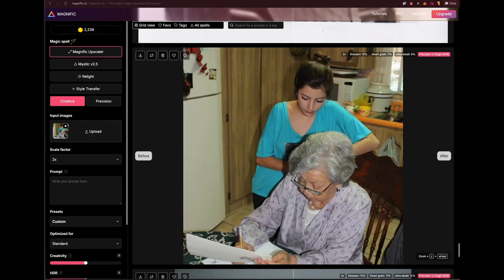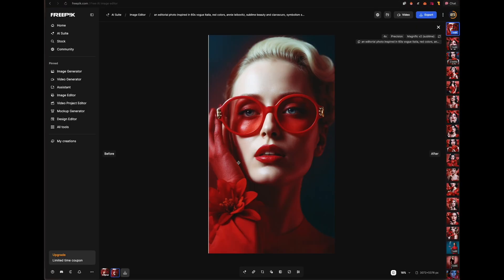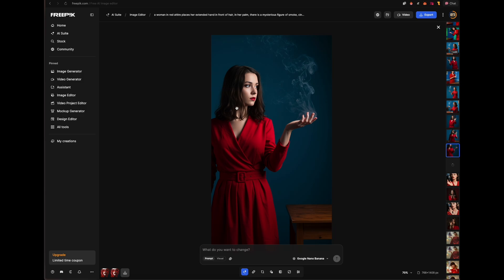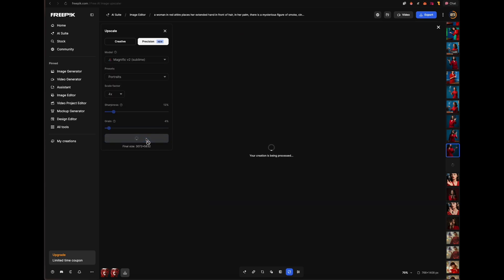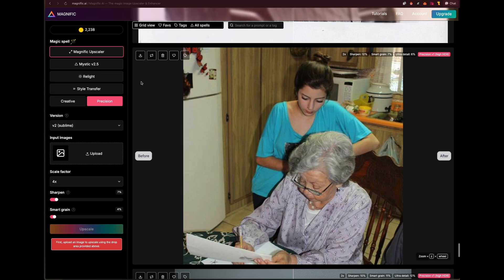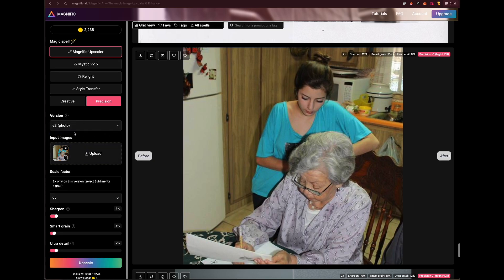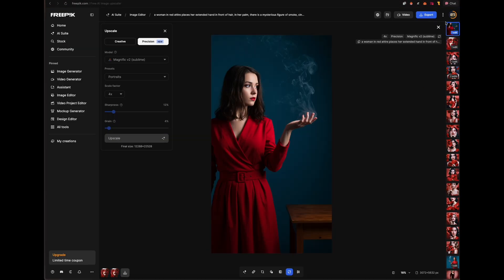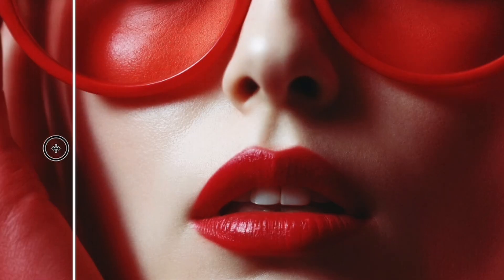The Best AI Upscaler? Magnific AI Precision 2.0 Explained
A quick tutorial on how to use Magnific AI Precision 2.0 Upscaler update! Either via Freepik or Magnific AI :)